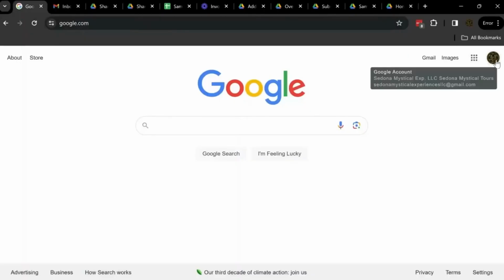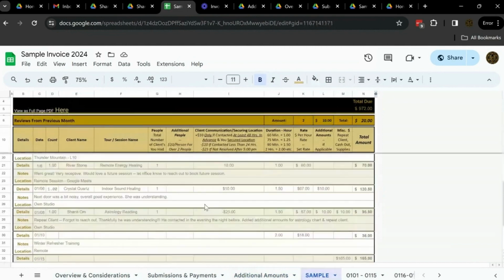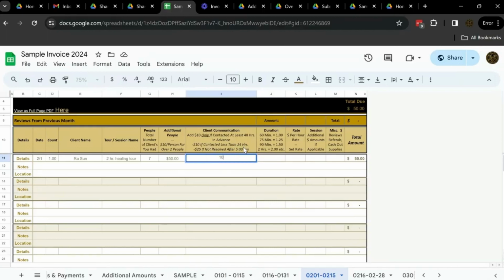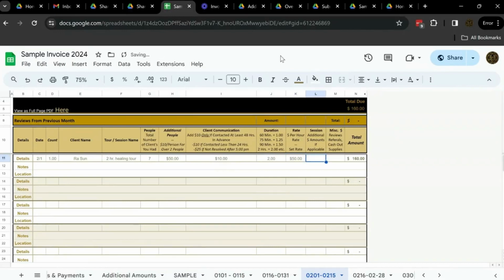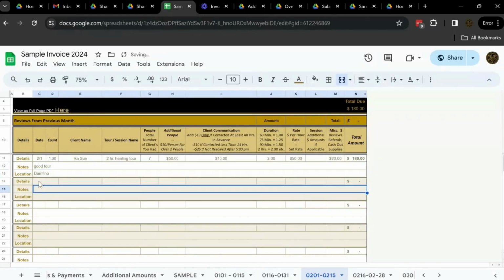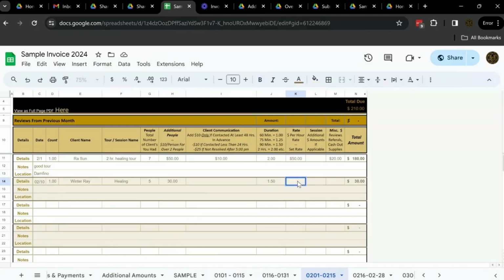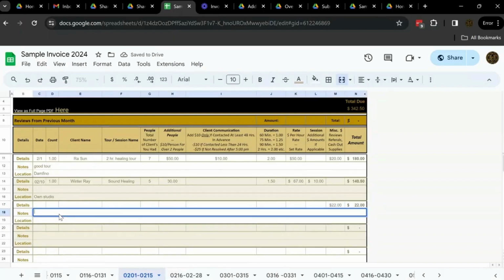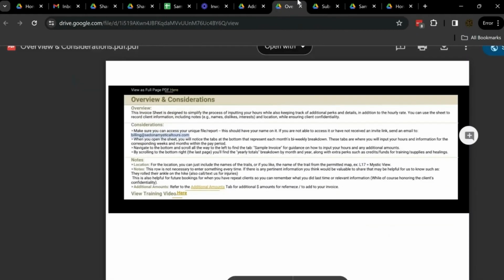Tours & Sessions Invoice Video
Chapters:
0:00 Locate your Invoice from Google Drive
1:15 Overview of the Invoice Sheet & Tabs
2:02 Inputting Sample Invoice
4:47 Notes & Location Input Field
7:42 Yearly Tools
8:30 Reviews from Previous Months
8:55 Submitting Invoice